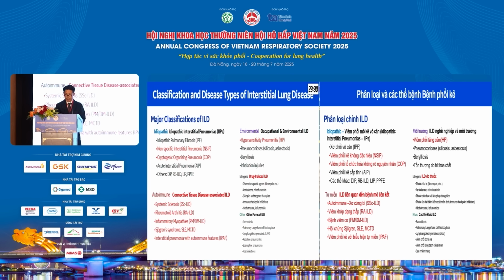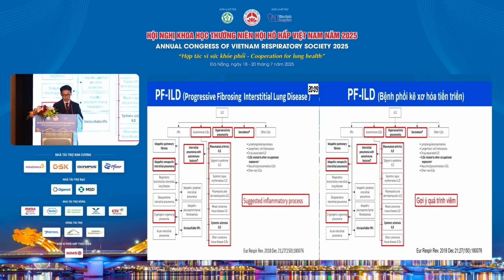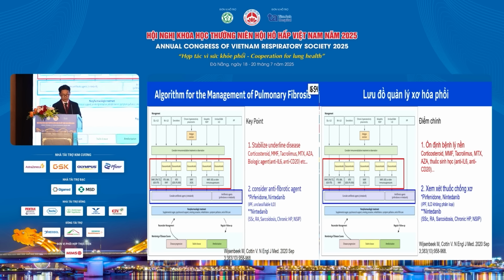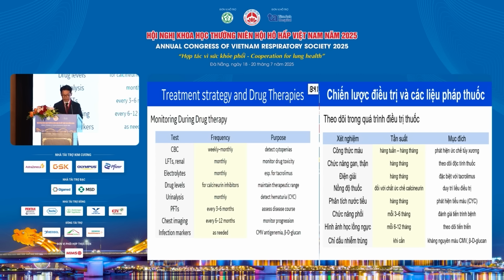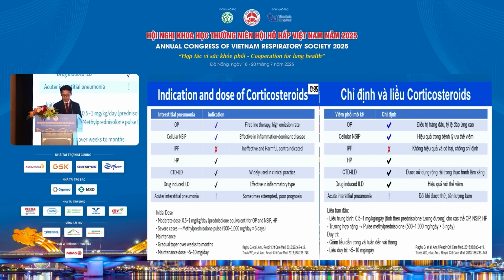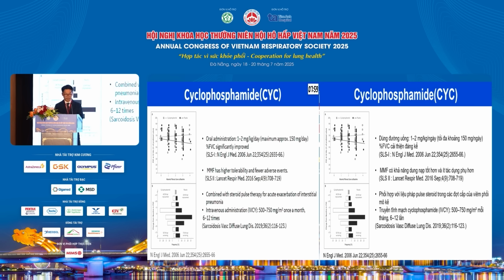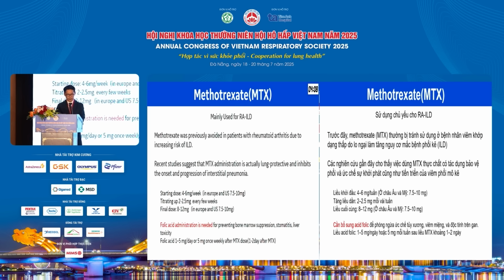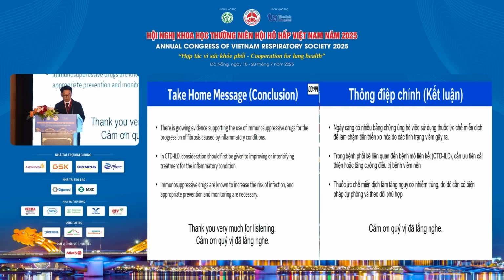11.3. Lựa chọn và theo dõi trong điều trị ức chế miễn dịch cho người bệnh phổi kẽ (BS. Yuichiro Nei)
Hội nghị khoa học thường niên Hội Hô hấp Việt Nam (VNRS) năm 2025 tổ chức trong 3 ngày 18-19-20 tháng 7 năm 2025 tại TP Đà Nẵng.

Hội nghị Hô hấp Việt Nam 2025 - Phiên: Bệnh phổi kẽ 1
1. Sarcoidosis tại Việt Nam - tiếp cận điều trị trên thực tế
TS. Phạm Thị Lệ Quyên - Bệnh viện Đa khoa Tâm Anh
2. CTD-ILD ở người châu Á
TS. Vũ Thị Thu Trang - Bệnh viện Bạch Mai
3. Lựa chọn và theo dõi trong điều trị ức chế miễn dịch cho người bệnh phổi kẽ
BS. Yuichiro Nei - Bệnh viện Toranomon, Nhật Bản
4. Thảo luận